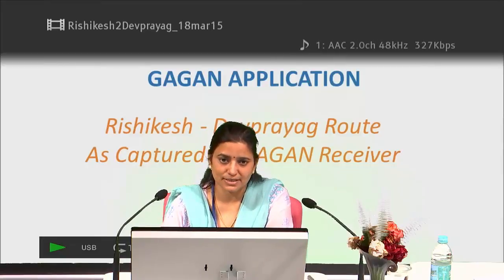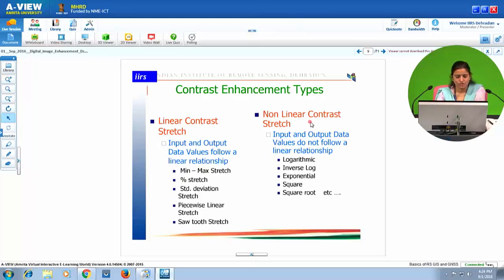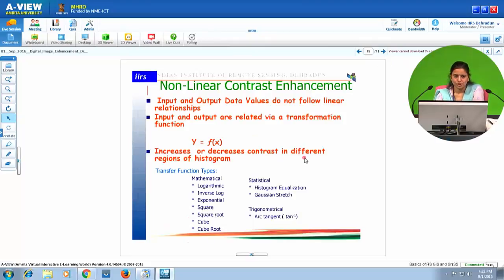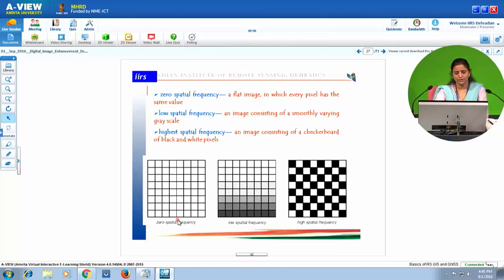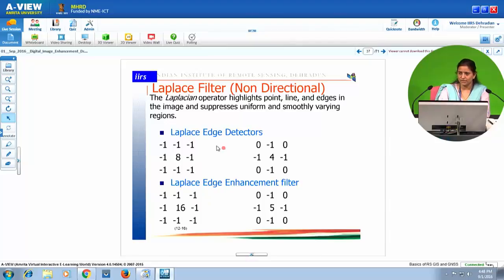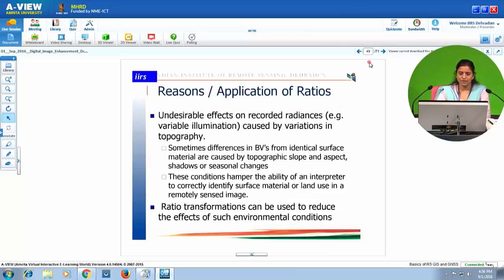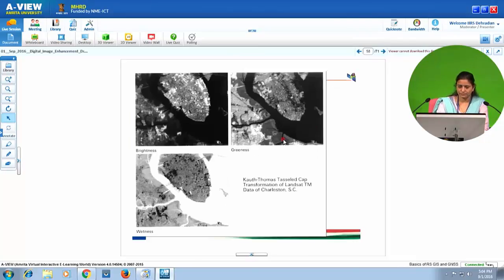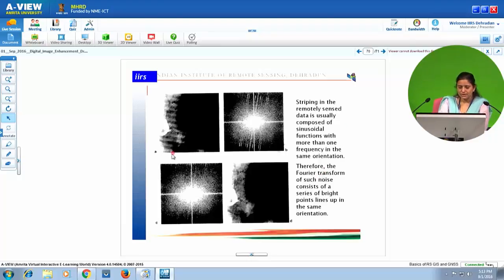f Image Enhancement Techniques